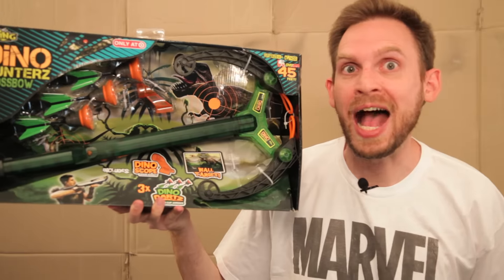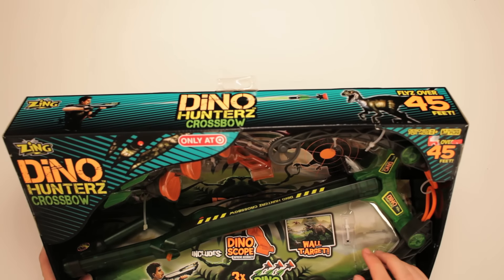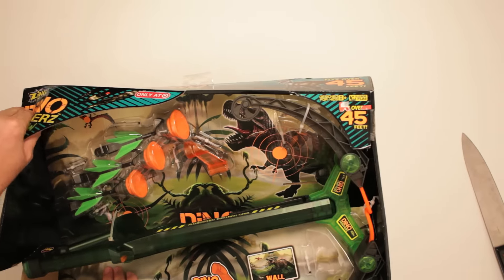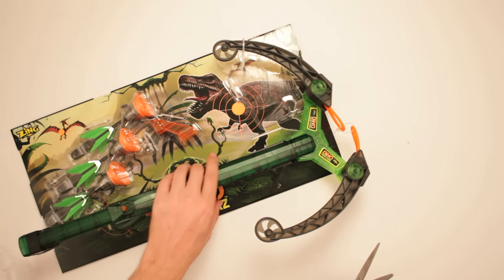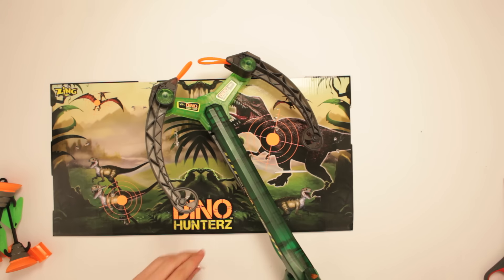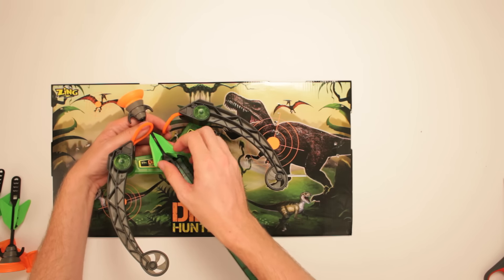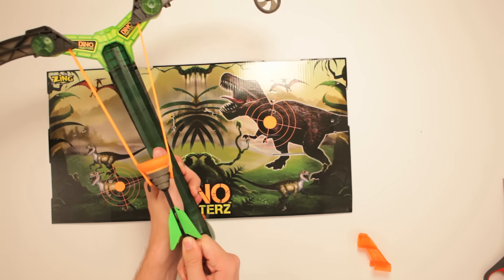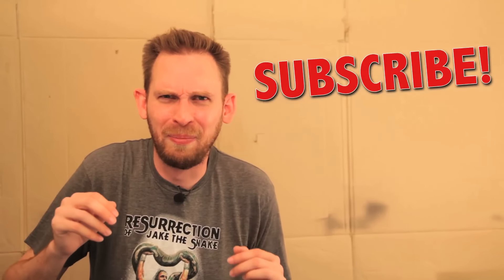Zing Dino Hunterz Crossbow Unboxing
Scott unboxes the Zing Dino Hunterz Crossbow. Dino from The Flintstones is going down!

Or send Scott a box of your choosing to:

ScottVsBox
9854 National Blvd. #350